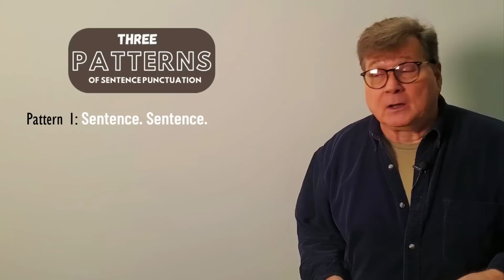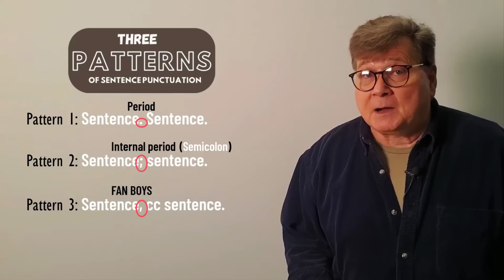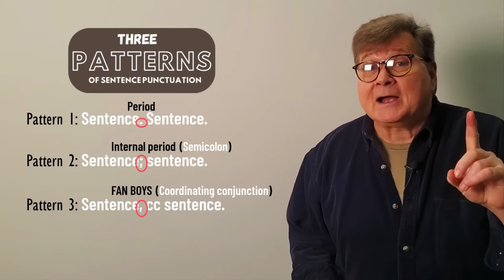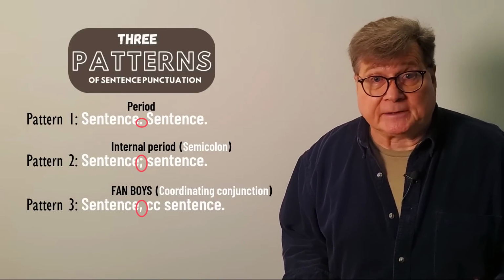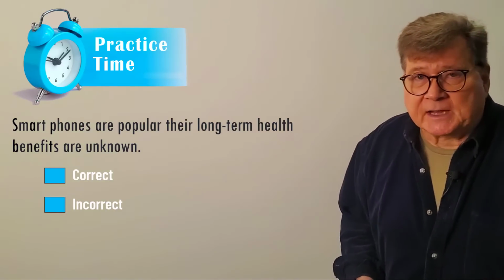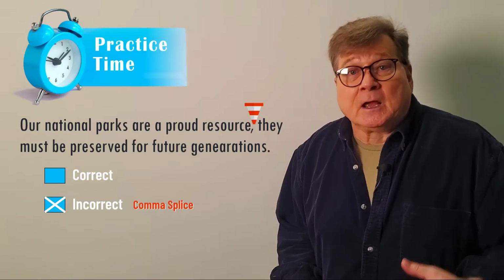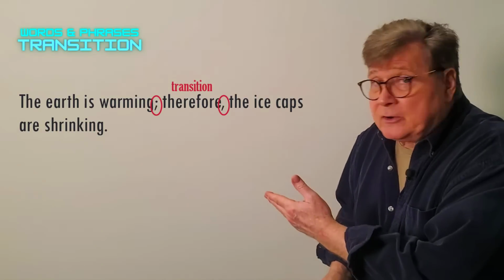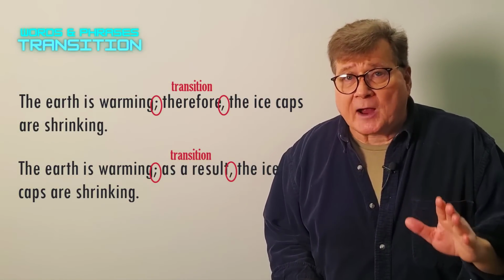Comma Splice: 3 Easy Fixes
Here are 3 easy fixes for the comma splice. A comma splice sounds like a punctuation problem, but it's much more. The comma splice violates sentence boundaries--and that's serious. These 3 easy fixes for the comma splice also help you avoid errors like the run-on sentence and misuse of the semicolon.

⌚ SECTIONS:
Intro to the Comma Splice 00:00
Comma Splice & Sentence Boundaries 00:19
3 Basic Sentence Patterns 00:46
Illustration of Comma Splice   02:42
Strategies for Correcting Comma Splice 03:02
Practice Quiz-A 03:32
Transition Words & Phrases 05:31
Practice Quiz-B 06:41